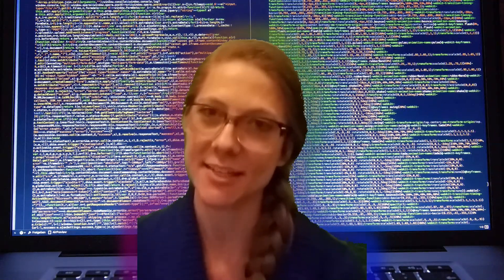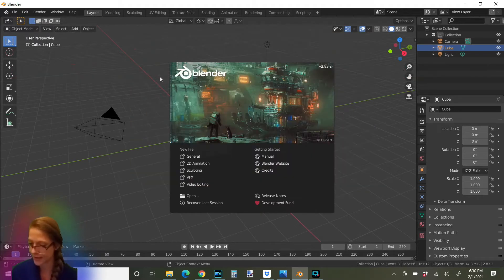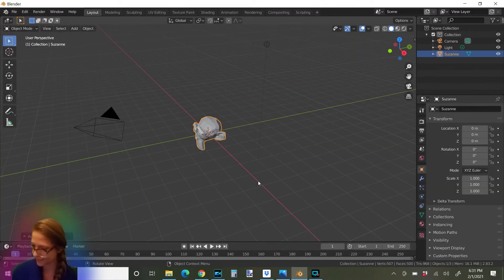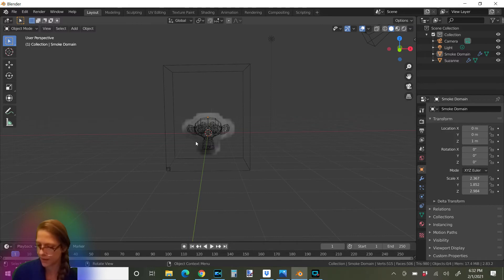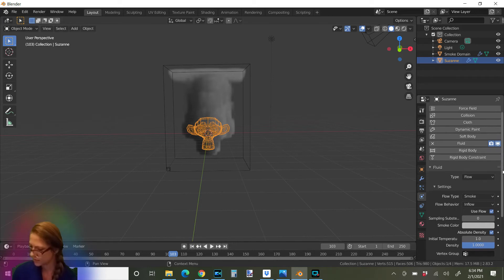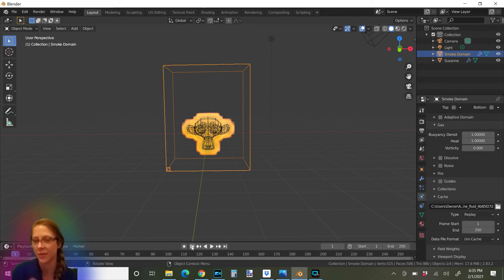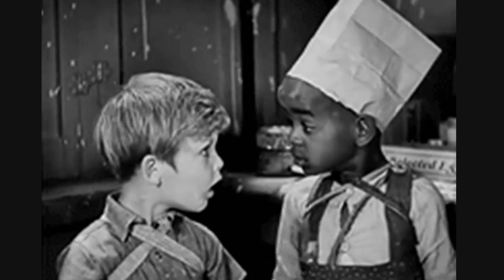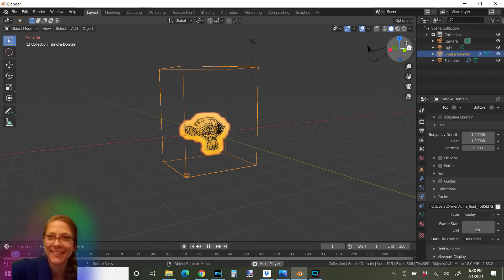Blender Tutorial #1 MONKEY ON FIRE!! Meshes, Fire + Smoke, Frame Start and End, Baking, and Hot Keys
Learn Blender. It's free. It's easy. Let's do it together!

In this episode, we'll learn about meshes, fire + smoke, frame start and end, baking, and some important hot keys to remember--all while using our new-found skills to make a monkey head look like it's bursting into flames. It's A LOT of fun!